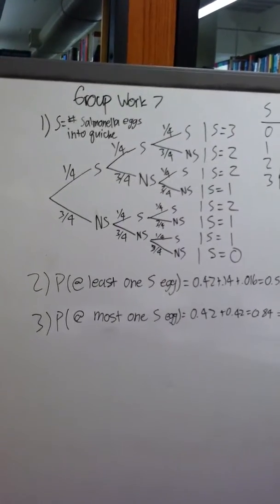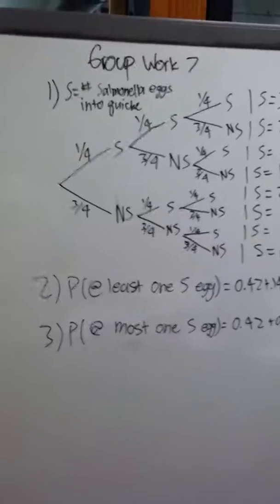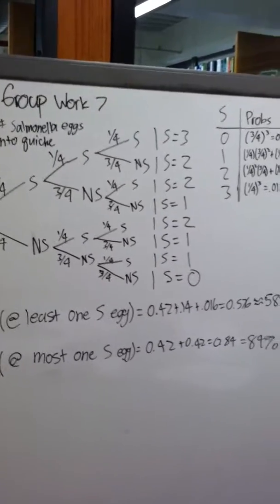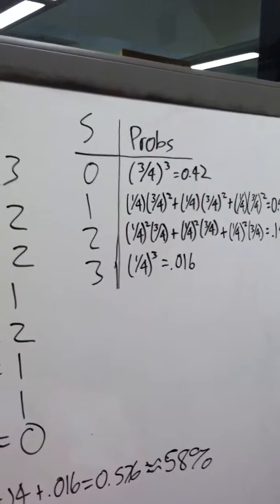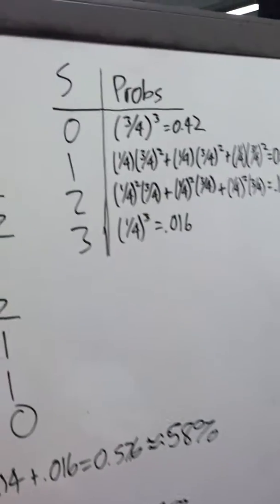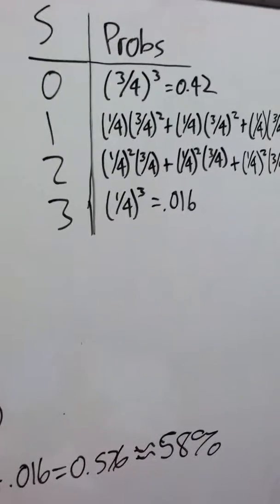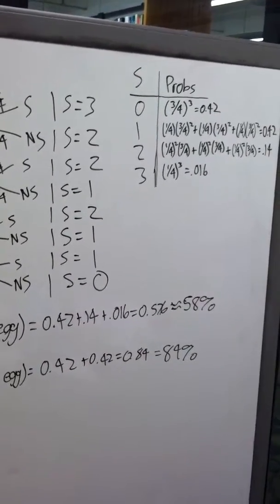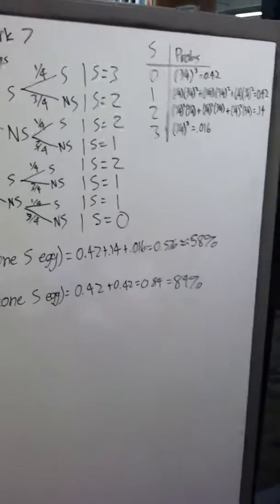Group Work 7